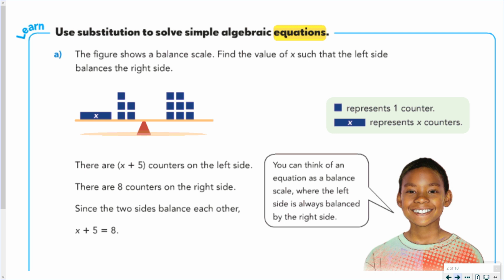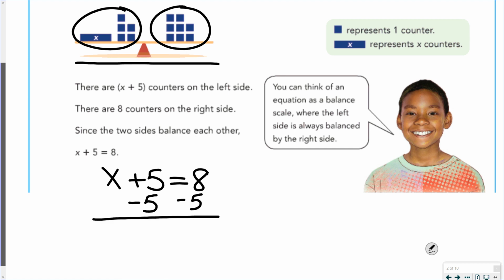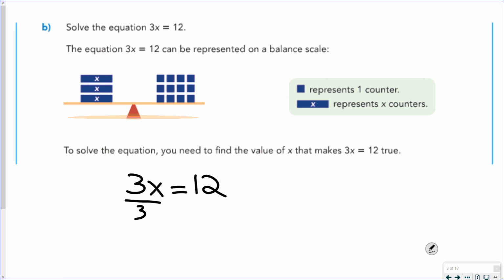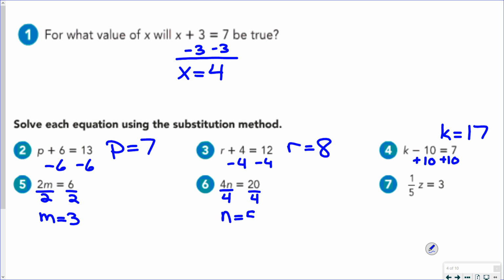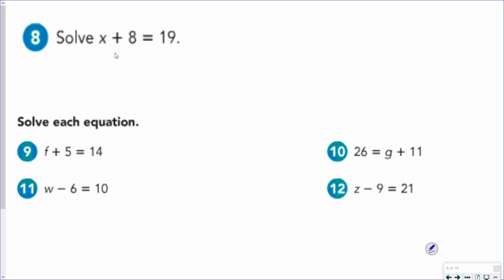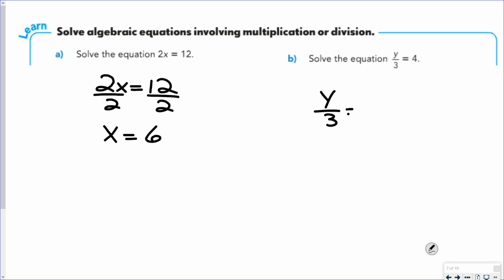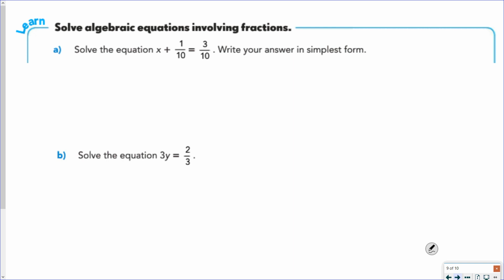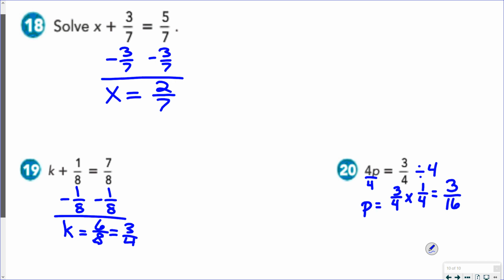8.1 Solving Algebraic Equations